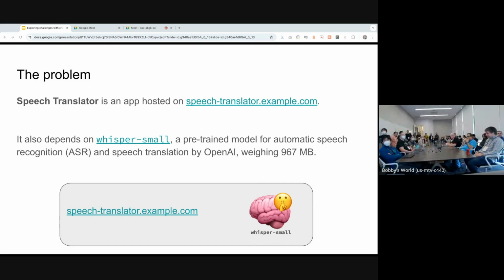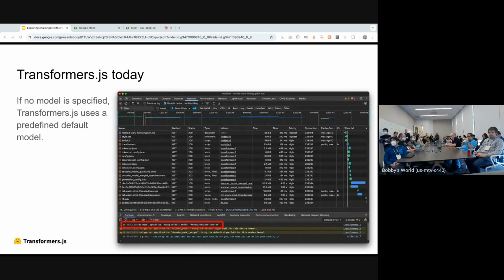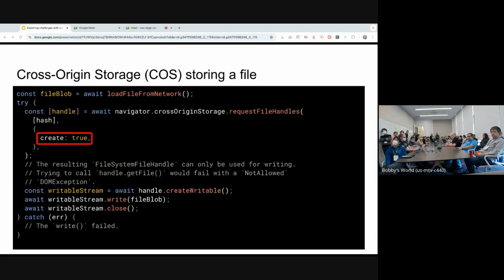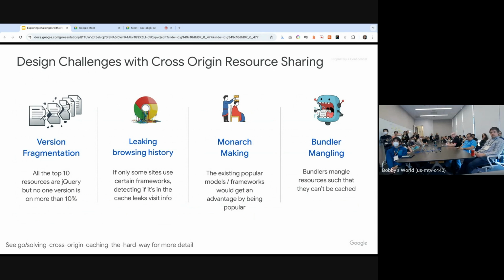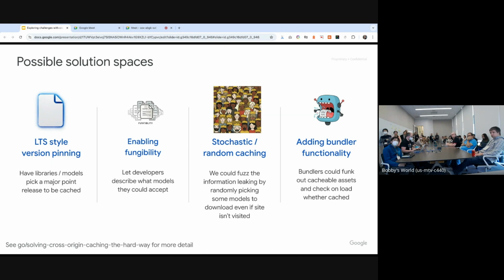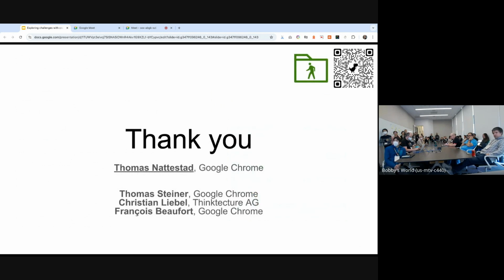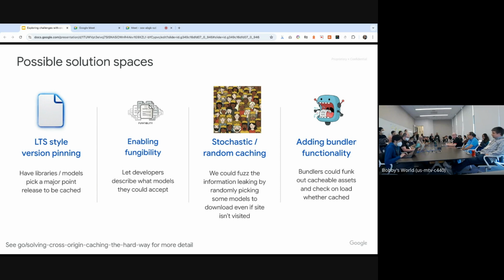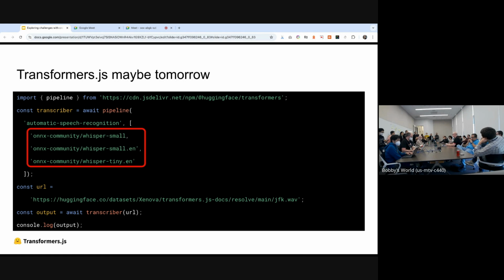Exploring Challenges with Cross Orign Resource & Model Sharing [BlinkOn 20]